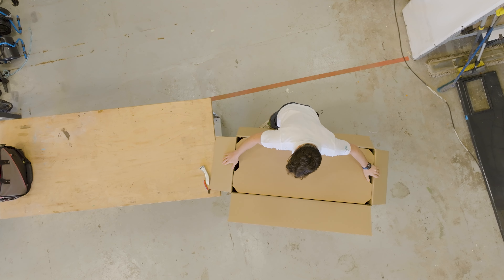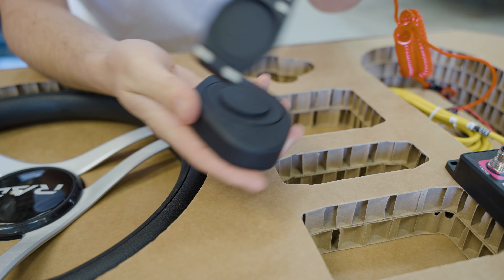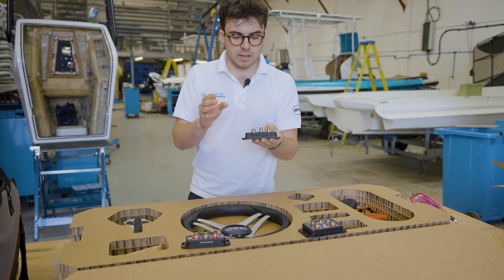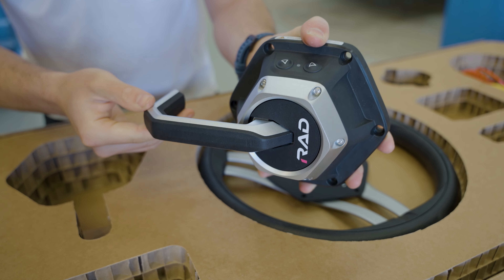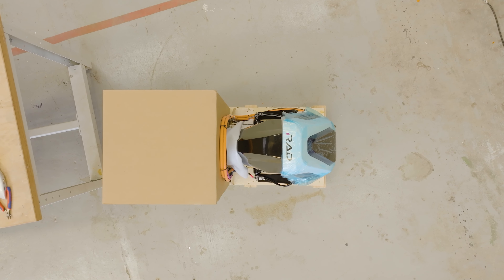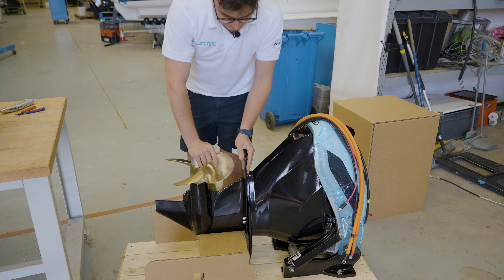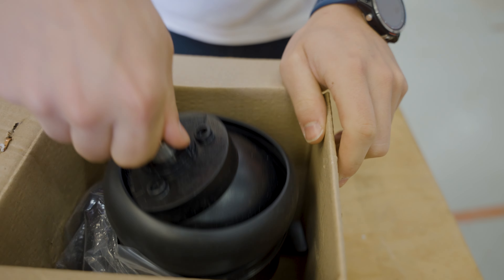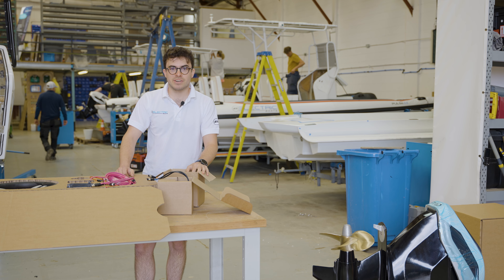RSE Inside E5 - Unboxing the RAD40 Electric Drive - What's inside the box?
Join us in the RSE workshop as we unbox the brand-new RAD40 drive, set to be installed on one of our latest Pulse 63 Leisure Boat (stay tuned for more on that!). 🌊⚡